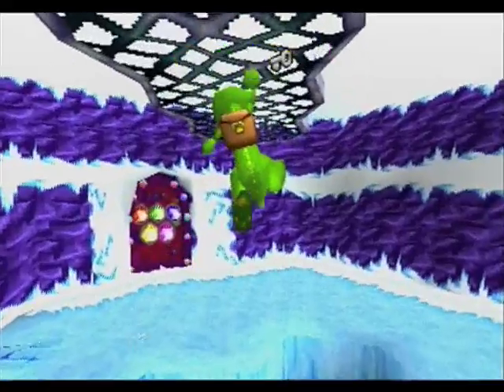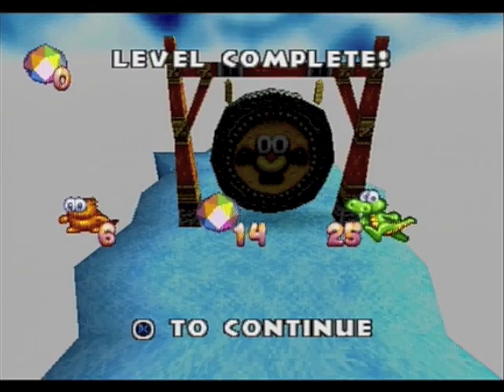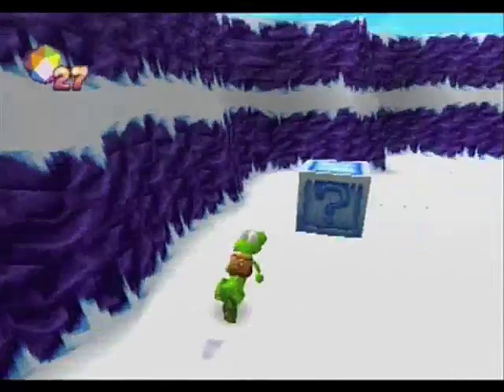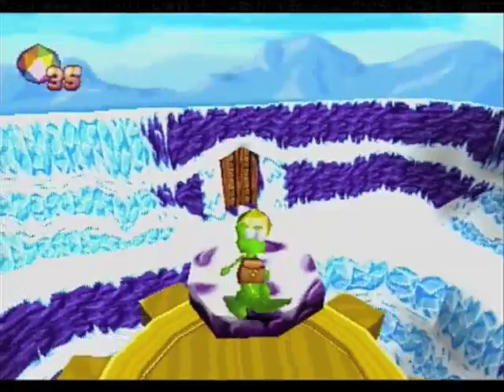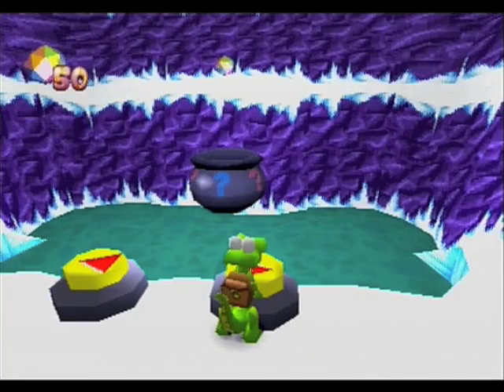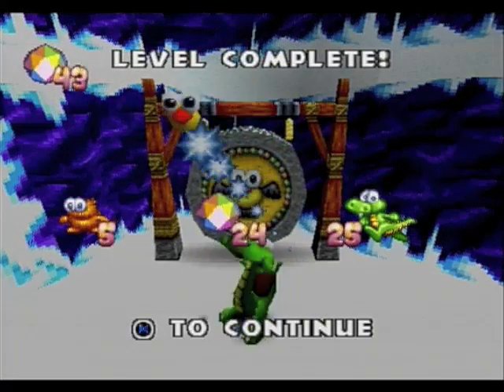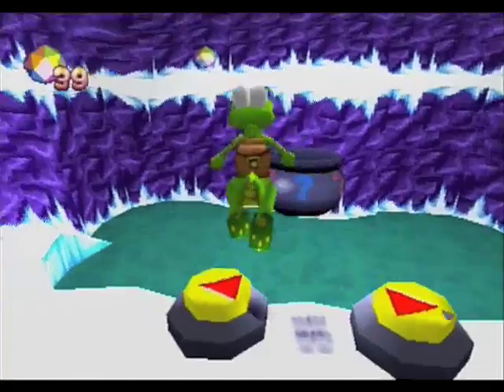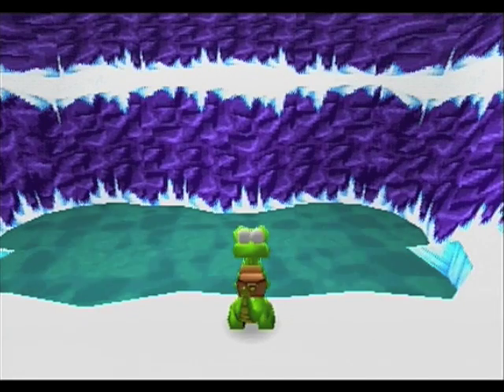Croc: Legend Of The Gobbos - Set 3 Part 1 - 2-1 and 2-2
We have here, The Ice Of Life and Be Wheely Careful. Sorry the audio quality wasn't nearly as good as I thought it would be. I'll be sure to double check it if I ever use the shotgun mic again.